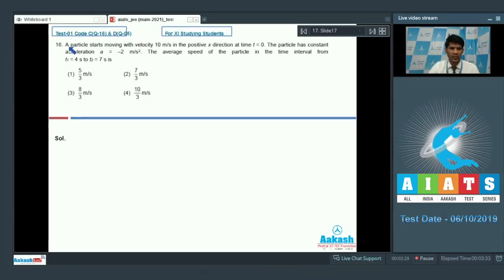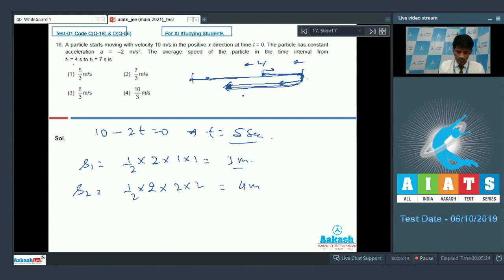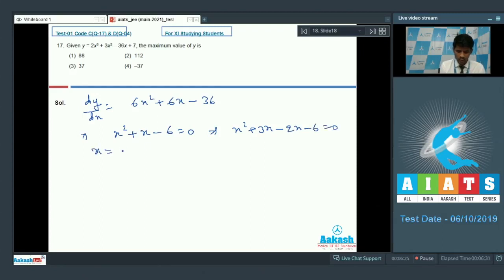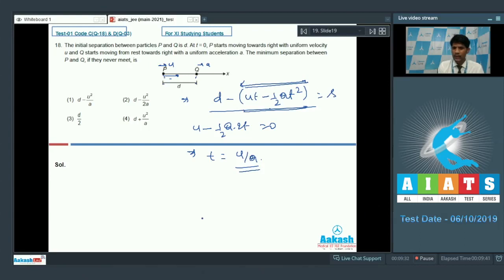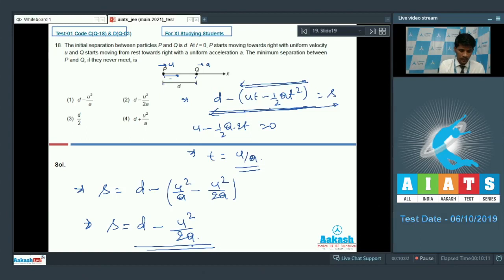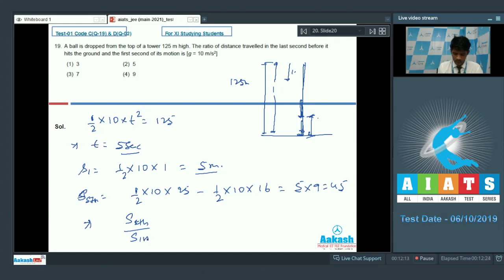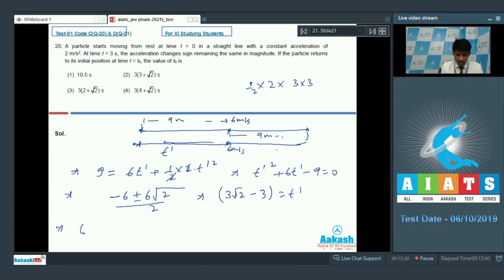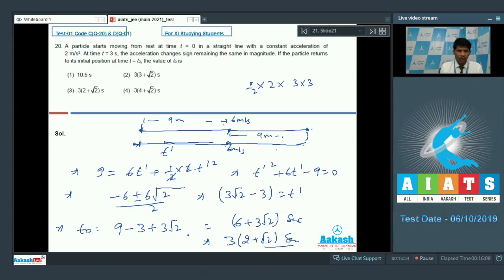AIATS TEST 01Code C D For XI Studying Students PHYSICS JEE Main 2021 Q16 to 20